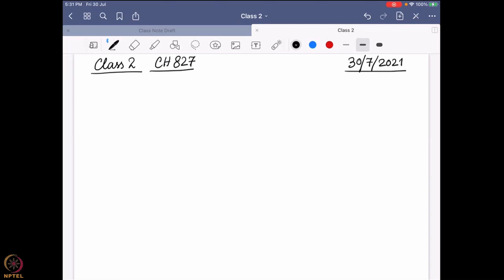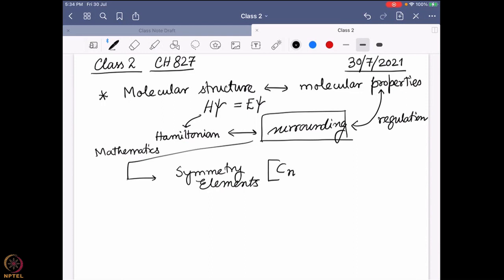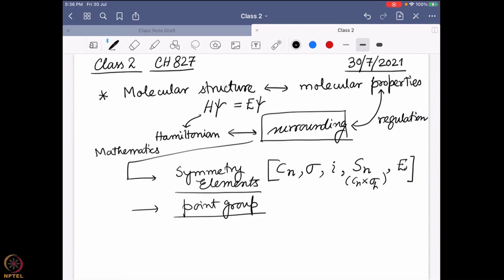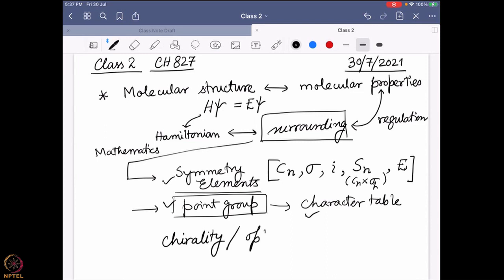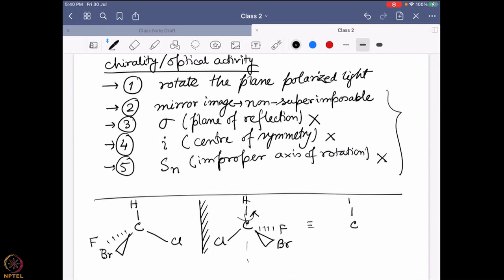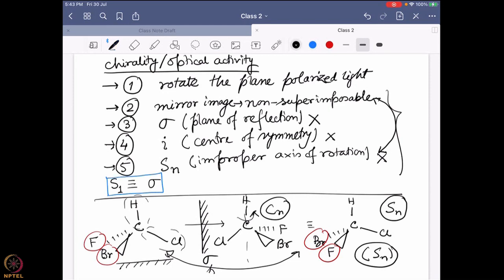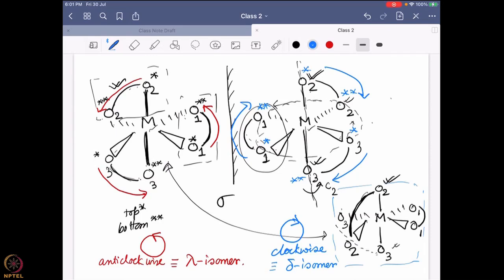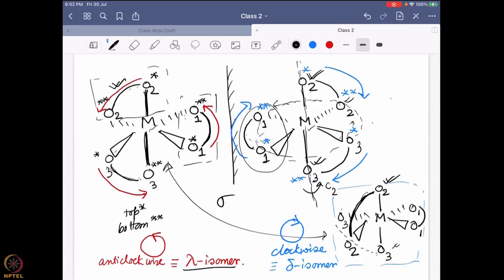Week 2 - Lecture 10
Lecture 10 : Chirality and point group-III tutorial